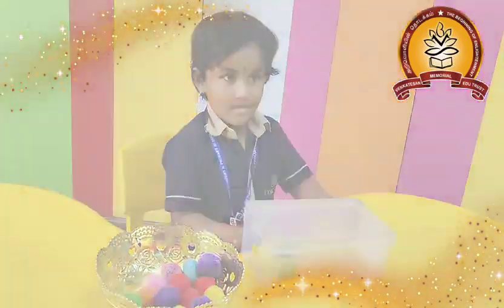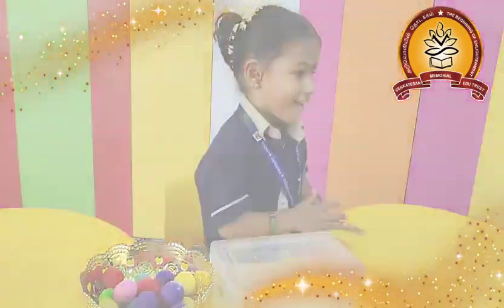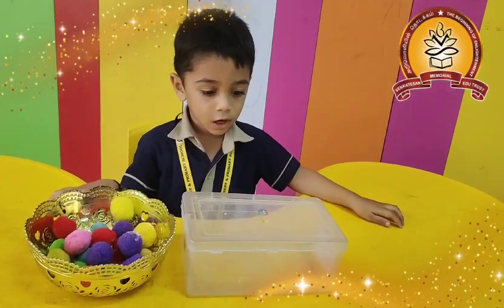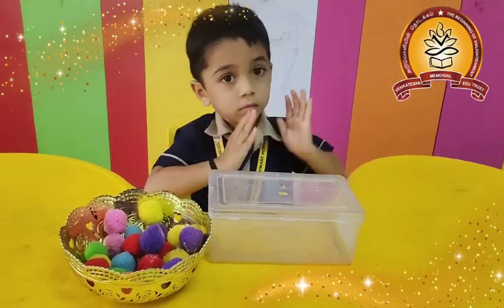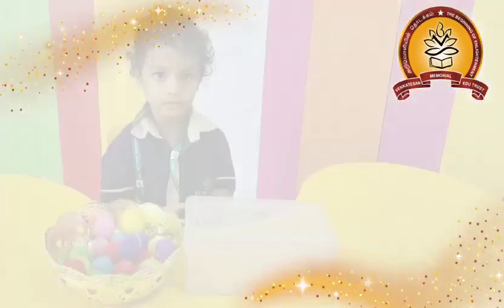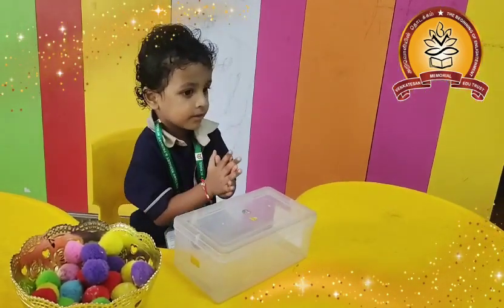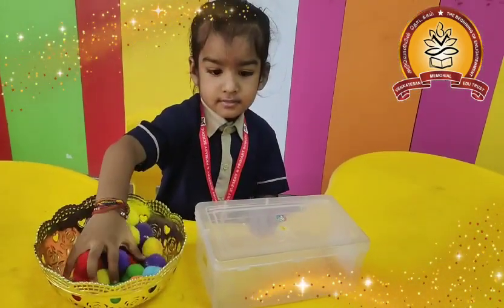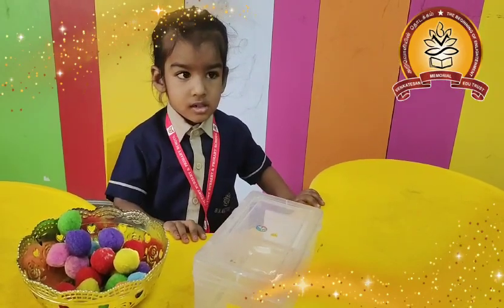POSITIONS ACTIVITY BY PRE KG#nursery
POSITIONS ACTIVITY

 Importance of learning about positions

 Spatial Awareness :

 Understanding positions helps children develop spatial awareness, which is essential for everyday tasks like navigation, organizing objects, and following directions.

Learning about positions in kindergarten lays a strong foundation for various cognitive, linguistic, and social skills that children will continue to build upon throughout their education.

Today our Prekg cuties have done the position activity, have a great time watching the video.